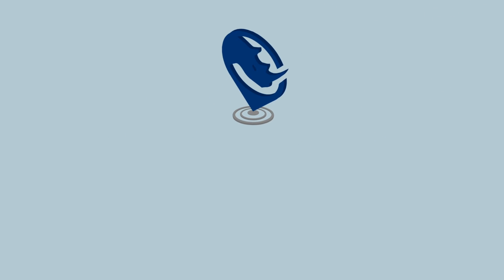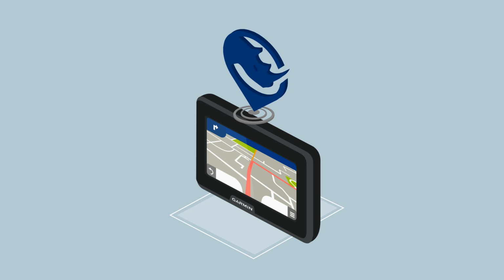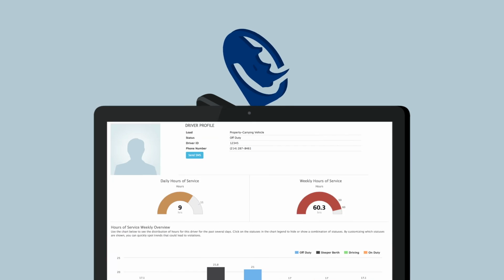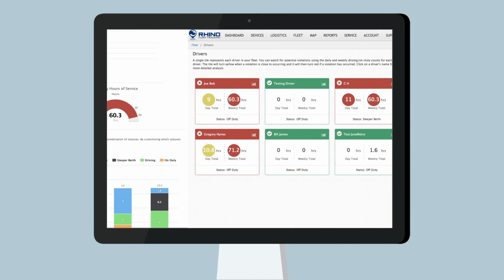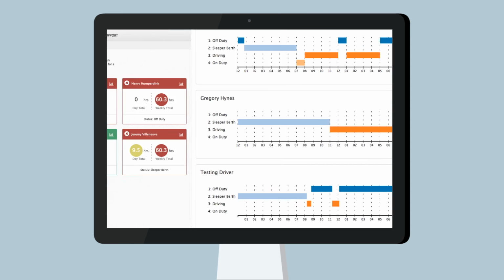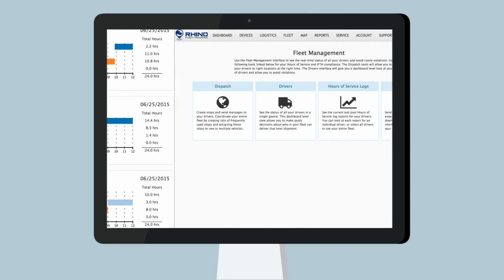Electronic Logbook System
Get FMCSA 395.15 compliant with the RFT eLog system for Hours of Service and EOBR regulations.